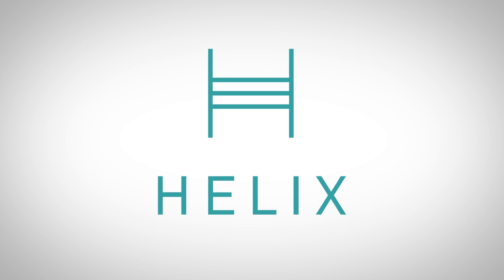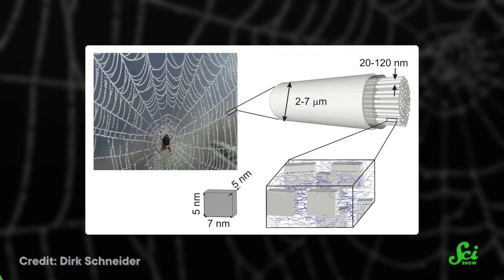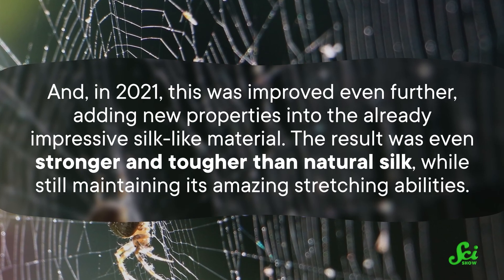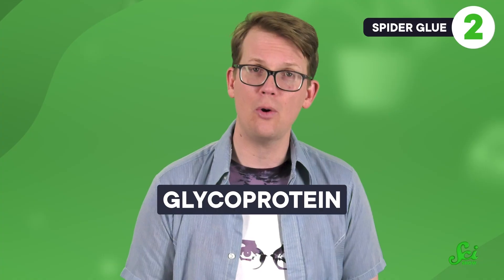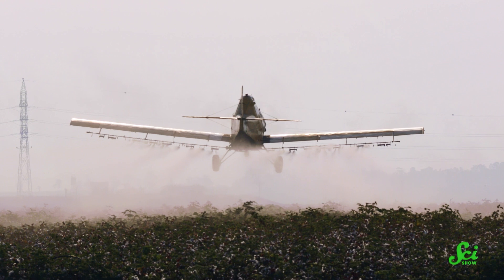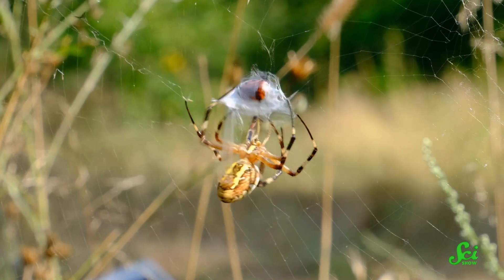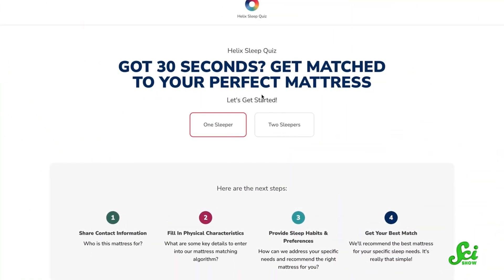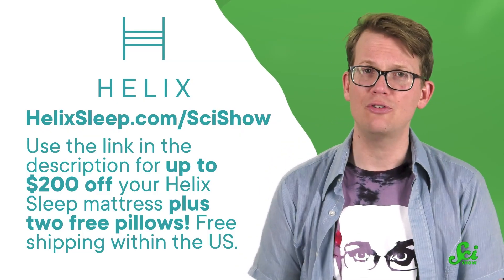Is Spider Silk the Future of Material Engineering?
for up to $200 off your Helix Sleep mattress plus two free pillows!

Spiders have a long and fabled history of being a notorious creepy-crawly, but their silk might just change that image. Here are six ways in which spider silk is being studied to improve life for human beings.